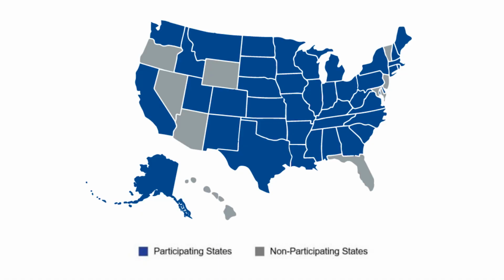What You Need To Know About UCR in 2021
Today I'm covering all things UCR (Unified Carrier Registration). You'll learn what you need to renew or register in 2021!